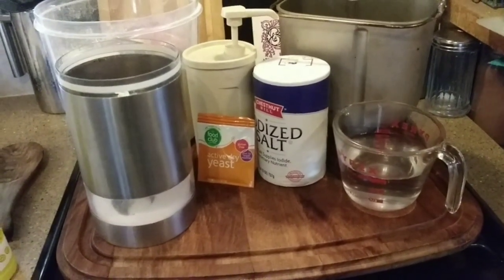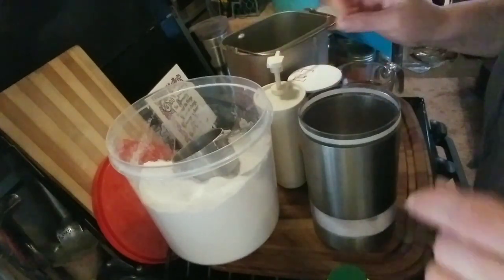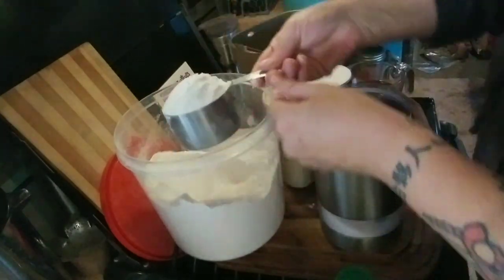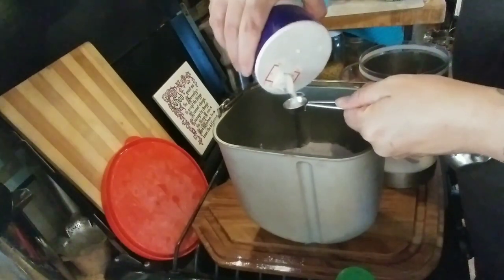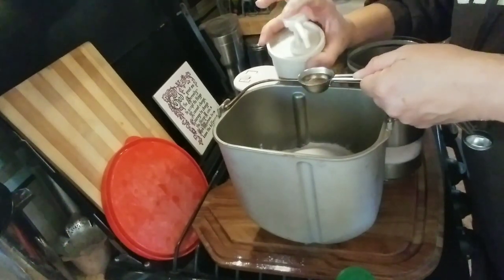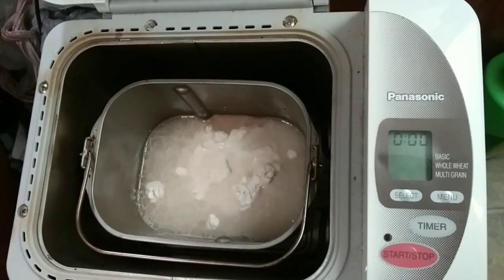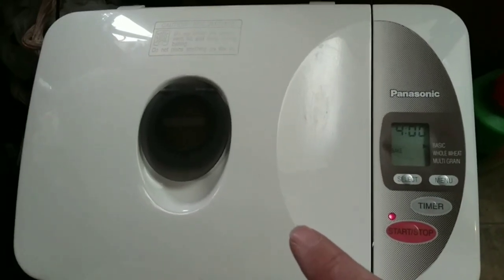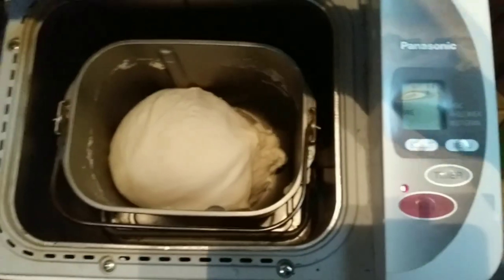Prepper Pantry Bread making/Fried Bologna and green beans/learn to bake bread/Bloopers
Hello, today we are baking bread from the prepper pantry. We are having fried bologna sandwiches and green beans. This dinner cost us $6.75 to feed a family of three. It is time to eat cheap now, so we can continue to build our pantry. Here is the bred recipe
Blooper at 16:36
3 cups all purpose flour
3 Tablespoons vegetable oil
4 Tablespoons sugar
1 and 1/2 teaspoons salt
1 package yeast or 2 and 1/4  teaspoons
1 cup water/warm water if you are mixing by hand, add yeast to warm water to activate. If using a bread maker follow the instructions for your bread maker
Let rise for 2 hours and then put into bread pan or form into small balls for rolls and let rise another hour. Back at 350 for about 25-30 mins. All ovens are different so watch them closely the first time you bake. Enjoy!!!